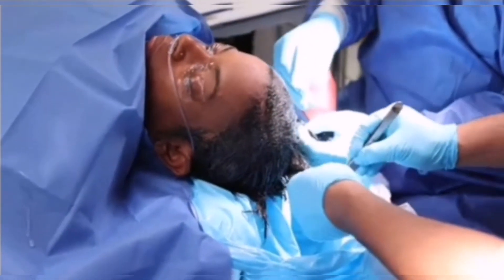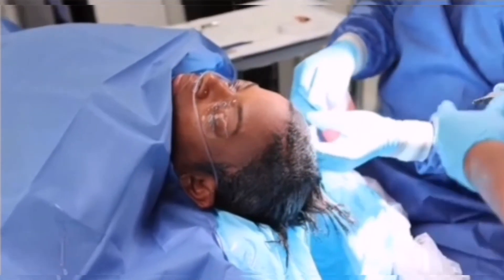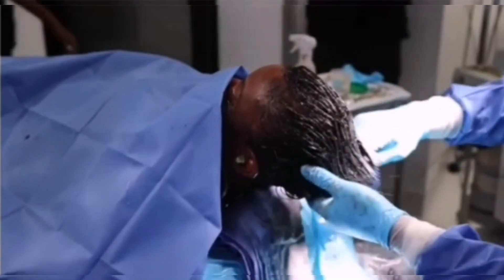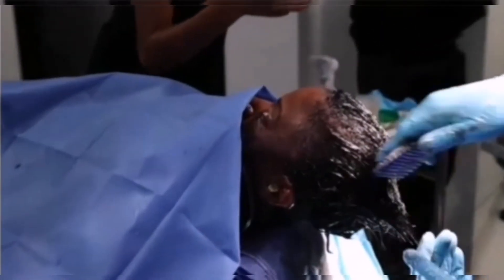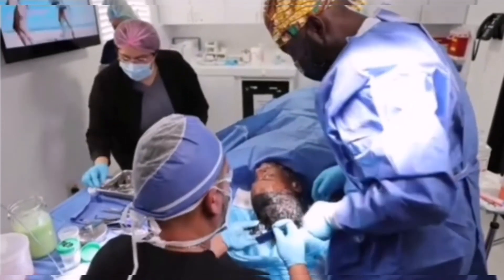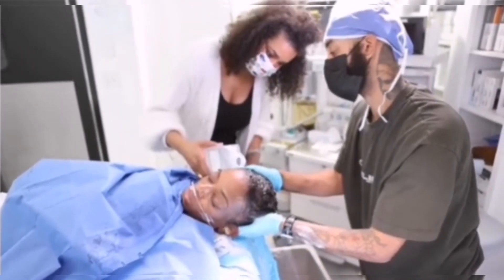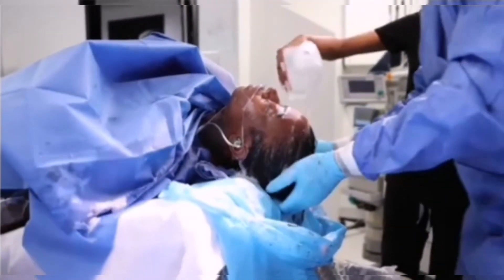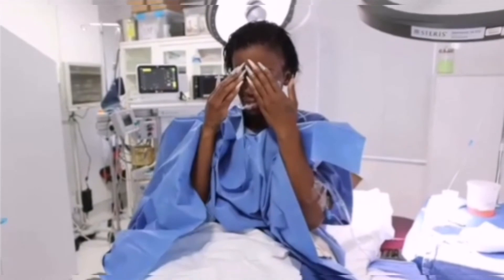Gorilla glue finally removed on her hair. Full story.. wow moment